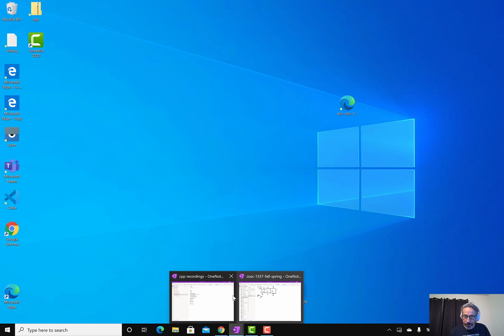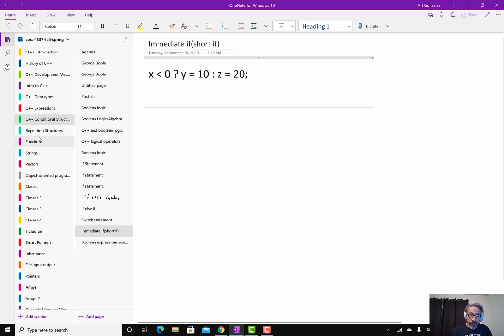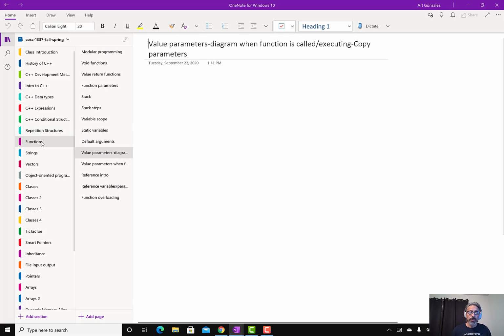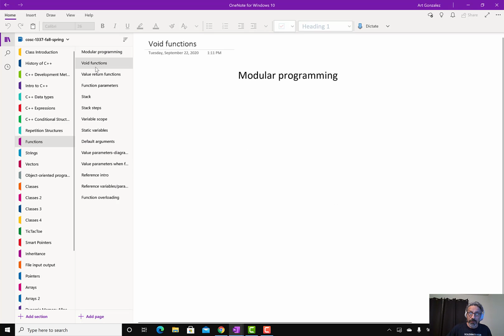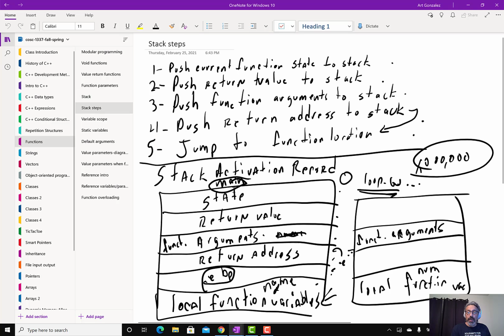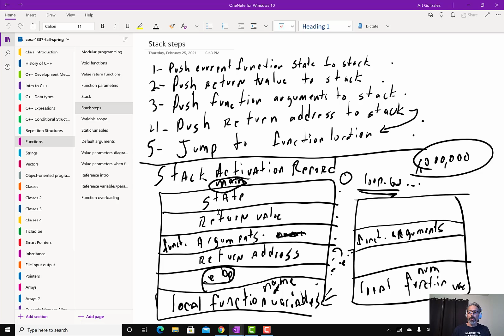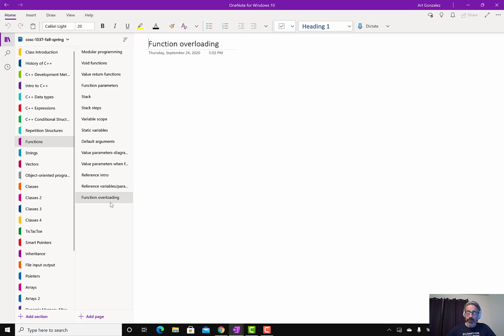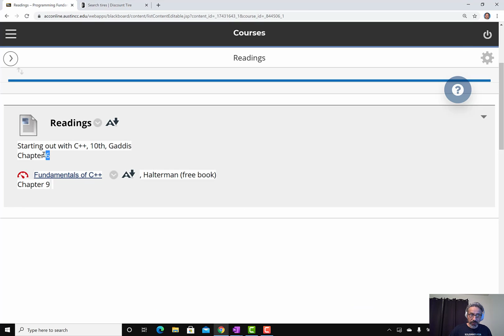COSC 1337 Week in Review 02/26/2021 TTH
Covered: iteration structure scope, intro to functions, functions and stack memory, function parameters and default parameters
Next: functions in stack memory, reference variables,  value and reference parameters